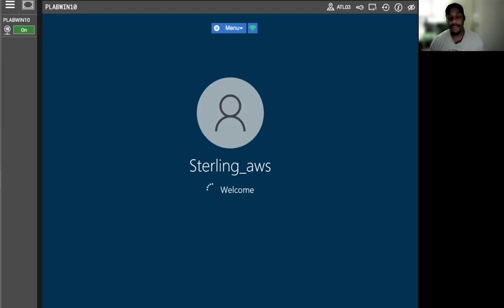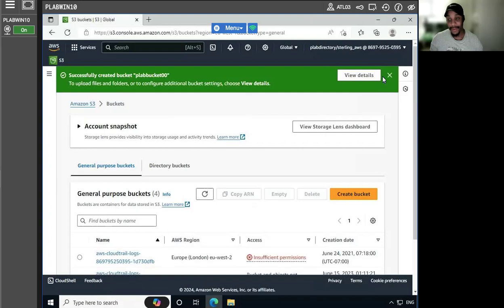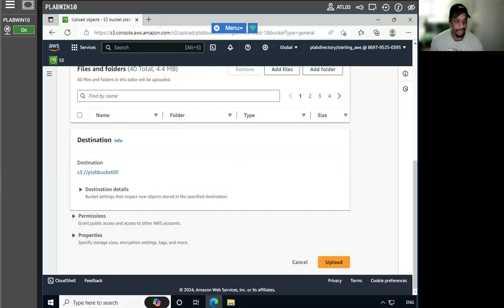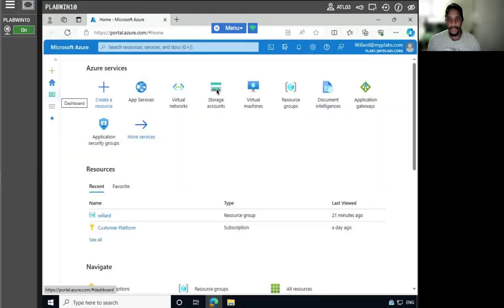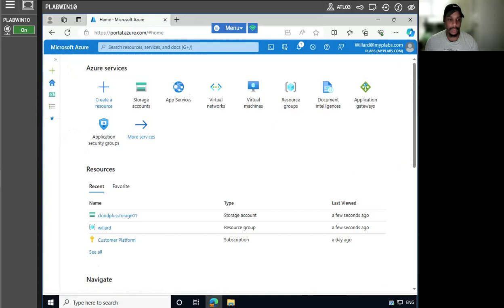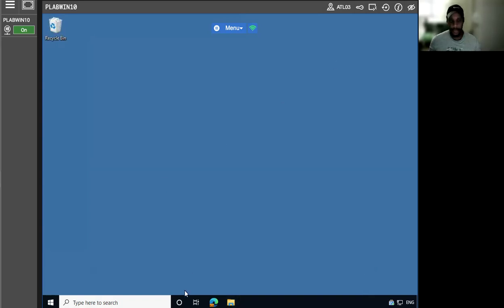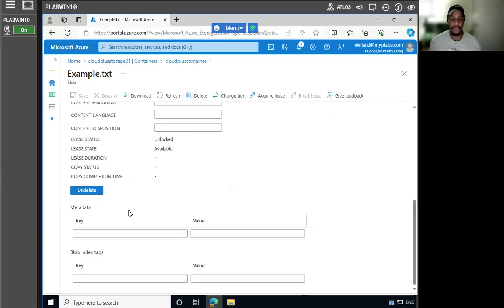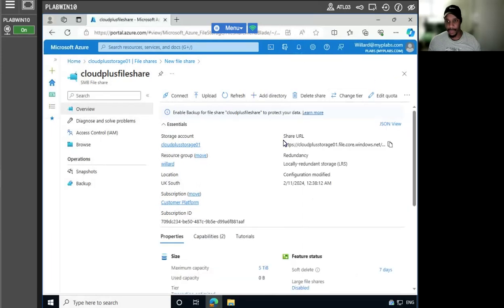Provisioning Public Cloud Storage Solutions(Azure)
Public Cloud Storage Management Expertise Demonstration
This video showcases my ability to effectively provision and manage storage resources in popular public cloud platforms.

The video covers:

Public cloud storage concepts: I explain key considerations like storage tiers, redundancy options, and available services.

Hands-on demonstrations: I walk through the process of creating storage buckets in Amazon S3 and provisioning resources like Azure Blob storage and Azure Fileshares.

Cross-platform comparison: I briefly highlight the similarities and potential differences between these storage solutions.

This video highlights my ability to:

Understand the strengths and functionalities of various public cloud storage offerings.
Implement storage solutions on leading cloud platforms like AWS and Azure to meet specific requirements.
Select appropriate storage tiers and features to optimize cost and performance.

This demonstration serves as a single portfolio piece for potential employers. It showcases my expertise in leveraging public cloud storage solutions to support your organization's data storage needs effectively.